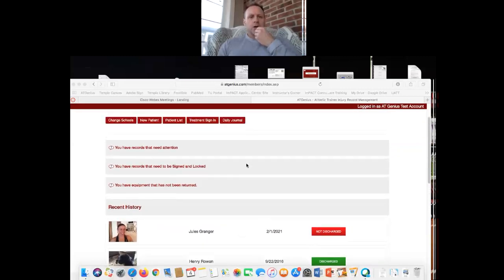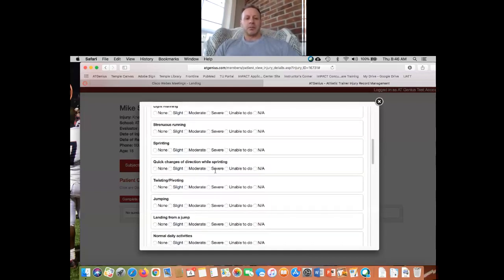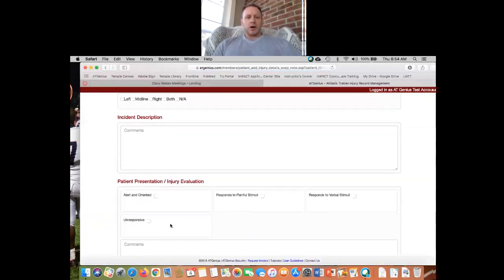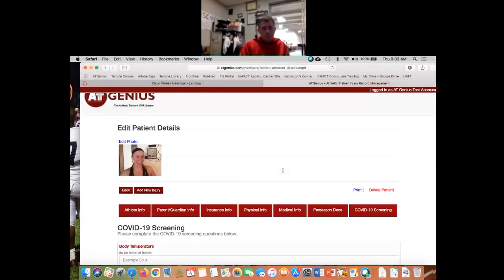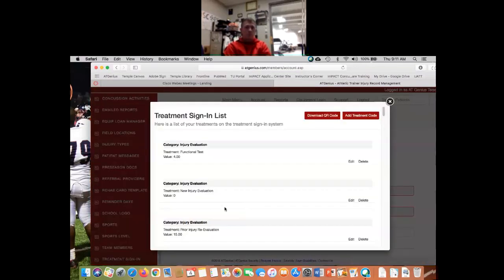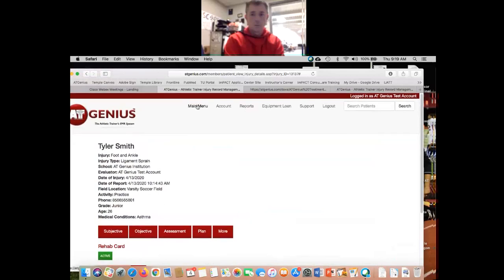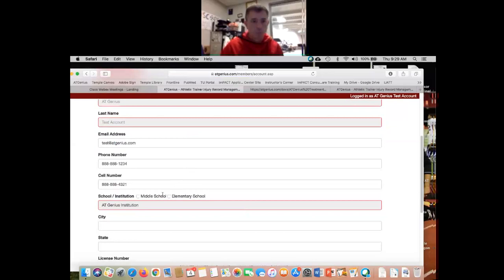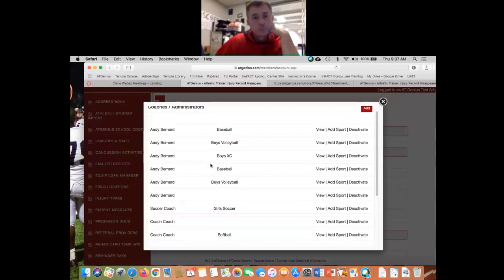ATGenius Full Demo 2021 02 04 08 35 02